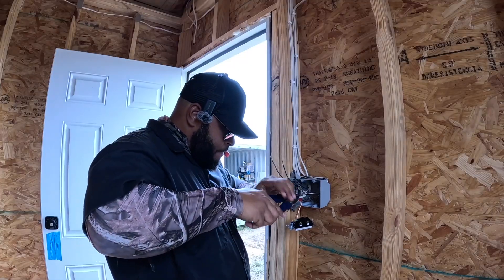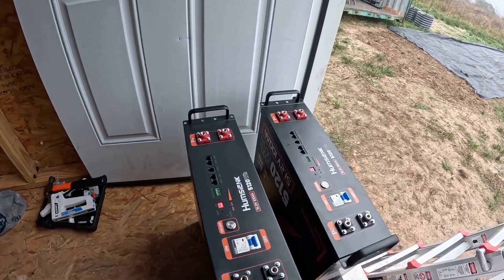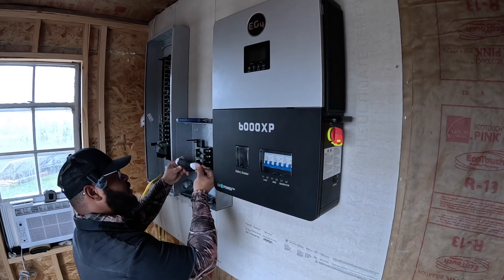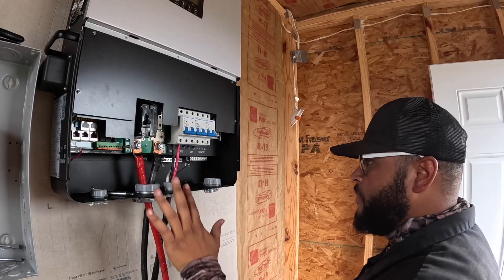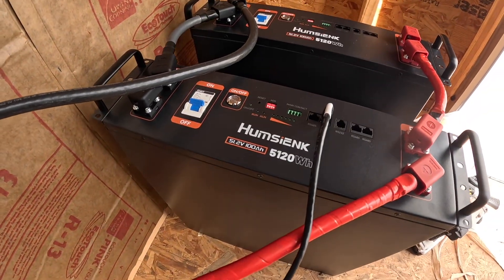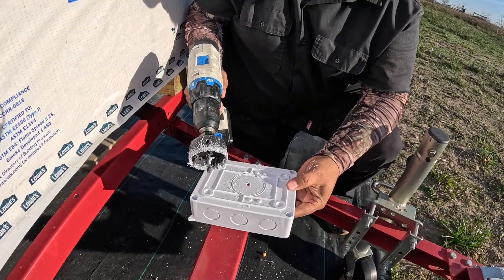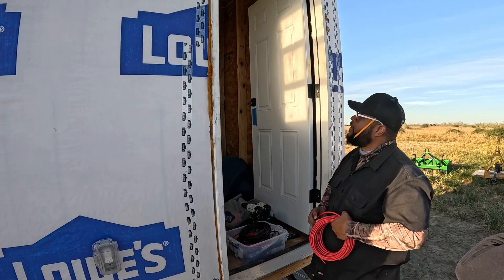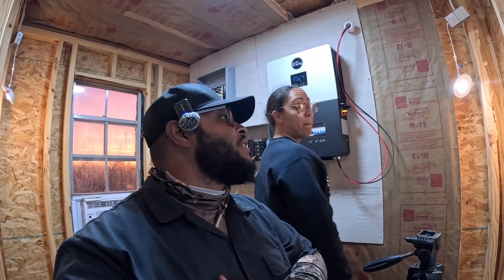Powering Up Our Off Grid Homestead Breakers, Inverter & Battery Bank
In this video, we power up our off-grid homestead by installing breakers in the electrical panel, connecting our off-grid inverter, and building out a reliable solar battery bank. This is a big step toward dependable off-grid power as we bring our entire system to life.

Support us:
Amazon Wishlist

We love sharing our off-grid homestead journey, but we’re not licensed professionals. Everything you see here is based on our own experiences, experiments, and opinions. Our videos are for entertainment and inspiration only so if you decide to try something similar, please do your own research, follow safety guidelines, and consult the right experts for your situation. Stay safe, have fun, and keep building your dreams!